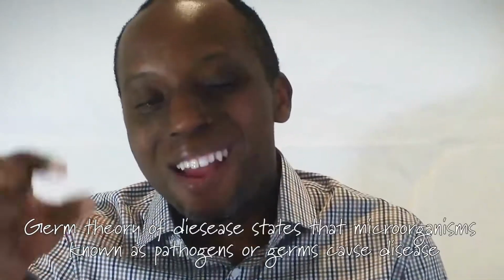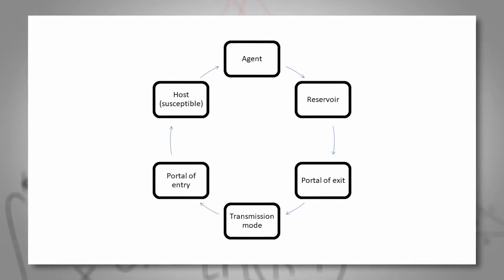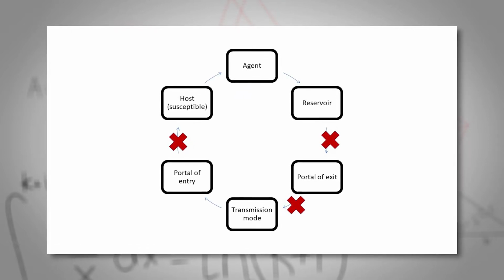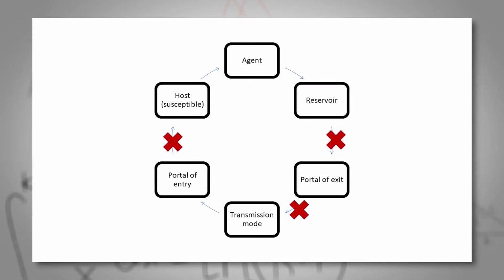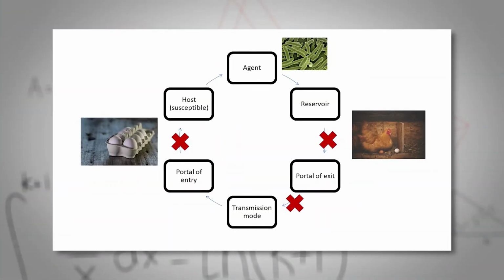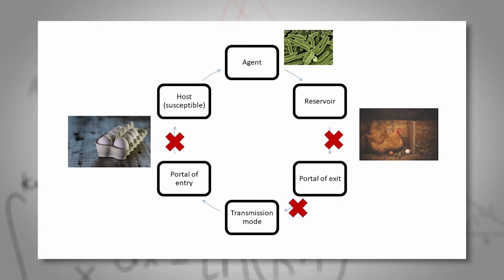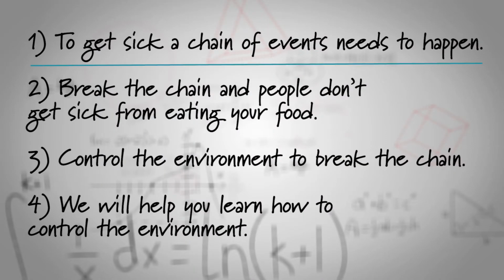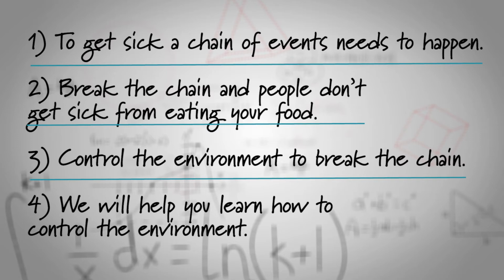1-Food safety series- how do people get sick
Microbiology Explained: This is the first video of our food safety series. We start with the simple question "how do people get sick from eating food?"
 We discuss breaking the infection chain, the epidemiological triangle and how every food handler should begin to think about their role in food safety. Enjoy!

FAQs:
Do you work with restaurants and bars?
Absolutely, we help businesses with all manner of food safety solutions.
Do you present to students?
Yes we do give scientific talks to school and colleges

Visit us at Sanitsol.com

Written by Dr. Michael Ukpong

Support from scientific sanitation solutions (Sanitsol LLC)